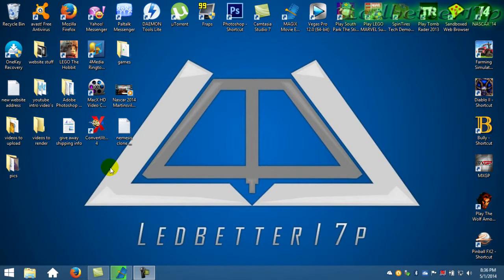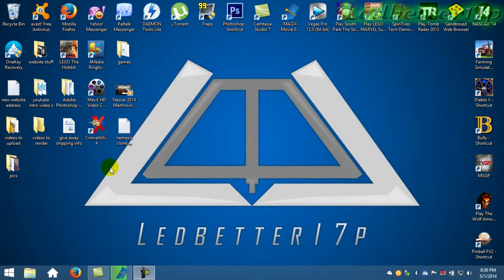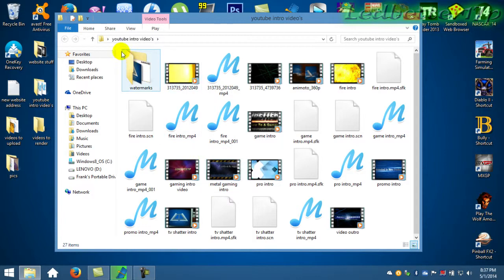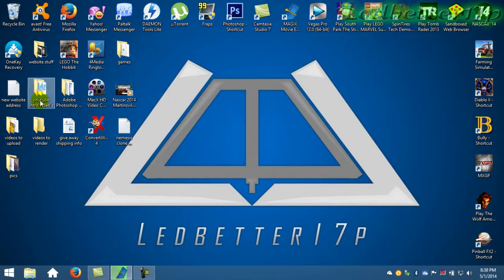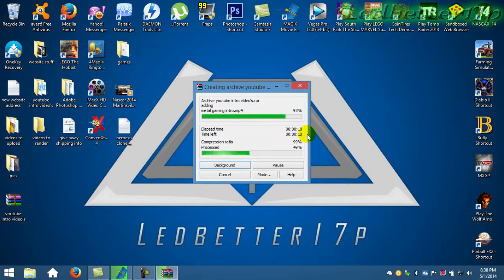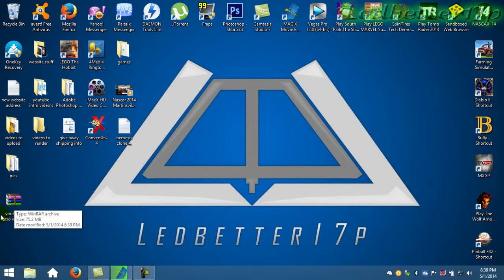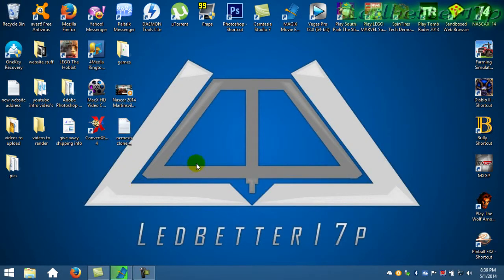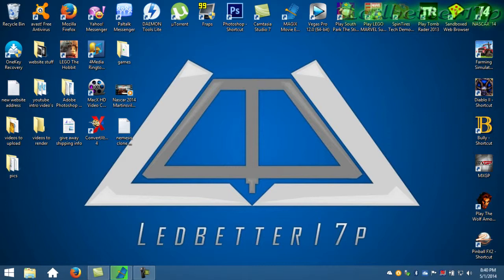How To Make .RAR Files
most people know how to do this but i have had people ask me this question a lot so here is a video on how to make .rar files.